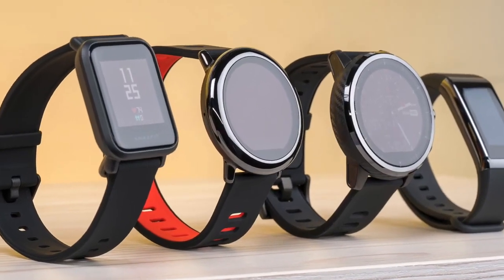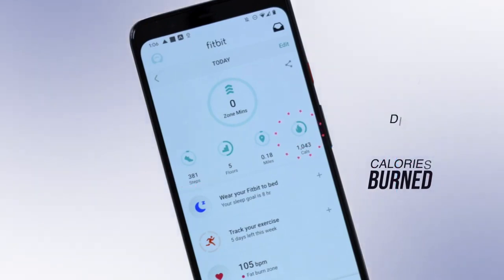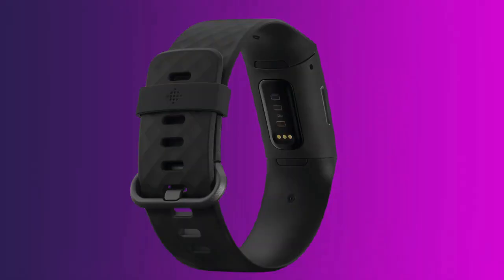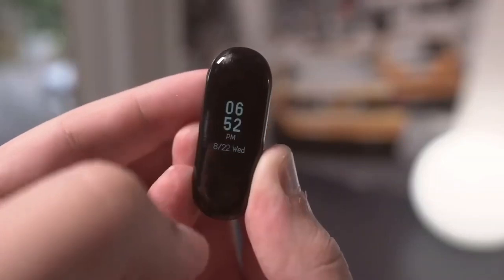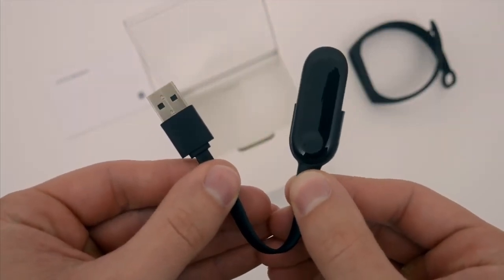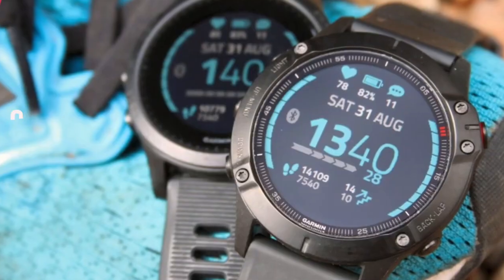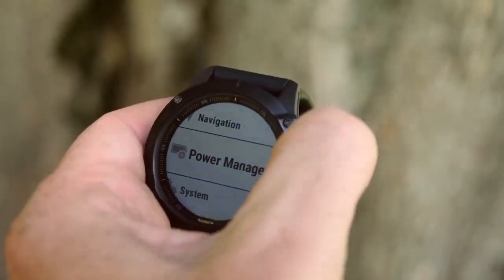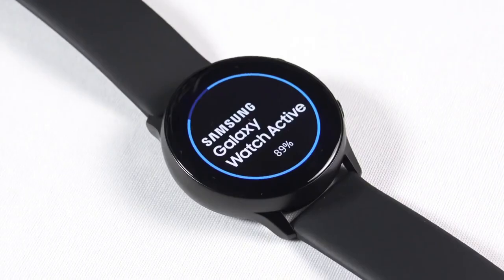5 Best Fitness Trackers. Rating 10/10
Links to the fitness trackers mentioned in this video:

► 5. Buy Fitbit charge 4 Fitness tracker -

► 4. Buy Xiaomi Mi Band 3 -

► 3. Buy Apple watch series 5 -

► 2. Buy Garmin Fenix 6S Pro tracker -

► 1. Buy Samsung Galaxy Watch Active -